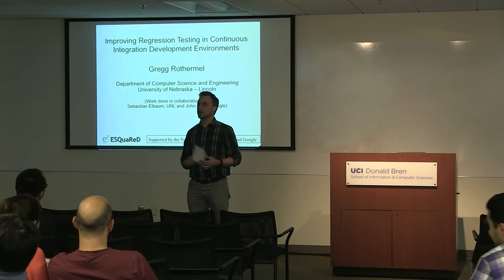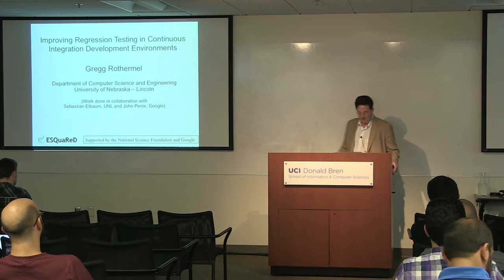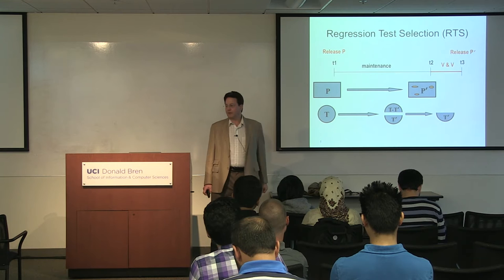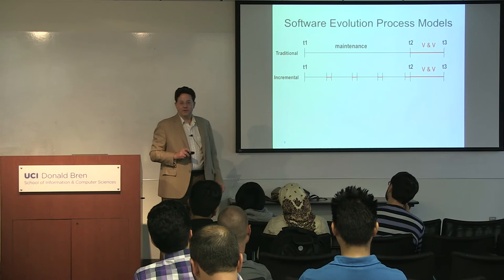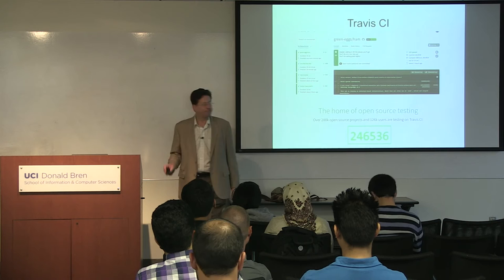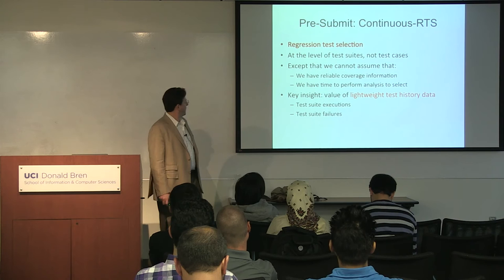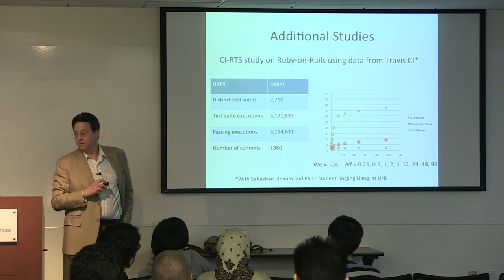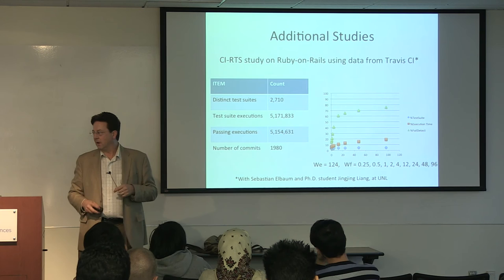Improving Regression Testing in Continuous Integration Development Environments - Gregg Rothermel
ISR Distinguished Speaker
Gregg Rothermel

Professor and Jensen Chair of Software Engineering
University of Nebraska-Lincoln
“Improving Regression Testing in Continuous Integration Development Environments”

FACULTY HOST:
James A. Jones

ABSTRACT:
In continuous integration development environments, software engineers frequently integrate new or changed code with the mainline codebase.  Merged code is then regression tested to help ensure that the codebase remains stable and that continuing engineering efforts can be performed more reliably.  Continuous integration is advantageous because it can reduce the amount of code rework that is needed in later phases of development, and speed up overall development time.  From a testing standpoint, however, continuous integration raises several challenges.  Chief among these challenges are the costs, in terms and time and resources, associated with handling a constant flow of requests to execute tests.  To help with this, organizations often utilize farms of servers to run tests in parallel, or execute tests ``in the cloud'', but even then, test suites tend to expand to utilize all available resources, and then continue to expand beyond that.

We have been investigating strategies for applying regression testing in continuous integration development environments more cost-effectively.  Our strategies are based on two well-researched techniques for improving the cost-effectiveness of regression testing -- regression test selection (RTS) and test case prioritization (TCP).  In the continuous integration context, however, traditional RTS and TCP techniques are difficult to apply, because these techniques rely on instrumentation and analyses that cannot easily be applied to fast-arriving streams of test suites.  We have thus created new forms of RTS and TCP techniques that utilize relatively lightweight analyses, that can cope with the volume of test requests.  To evaluate our techniques, we have conducted an empirical study on a large data set from Google, one of the many organizations that currently employs continuous integration.  In this talk, I describe our techniques and the empirical results we have obtained in studying them.

ABOUT THE SPEAKER:
Gregg Rothermel is Professor and Jensen Chair of Software Engineering at the University of Nebraska-Lincoln.  He received the Ph.D. in Computer Science from Clemson University working with Mary Jean Harrold, the M.S. in Computer Science from SUNY Albany, and a B.A. in Philosophy from Reed College.  His research interests include software engineering and program analysis, with emphases on the application of program analysis techniques to problems in software maintenance and testing, end-user software engineering, and empirical studies. He received a National Science Foundation CAREER Award in 1996 for his research on software maintenance and testing. He co-founded and leads the development of the Software-Artifact Infrastructure Repository (SIR), a repository of software-related artifacts that support rigorous controlled experiments with program analysis and software testing techniques, and has been utilized, to-date, by more than 1000 persons from over 300 institutions around the world, supporting over 200 scientific publications.  His research has also been supported by NSF, DARPA, AFOSR, Boeing Commercial Airplane Group, Microsoft, Lockheed Martin, and Rogue Wave Software.

Dr. Rothermel is a member of the Editorial Boards of the Empirical Software Engineering Journal and Software Quality Journal.  Previous positions include Associate Editor in Chief for IEEE Transactions on Software Engineering, General Chair for the 2009 International Symposium on Software Testing and Analysis, Program Co-Chair for the 2007 International Conference on Software Engineering, and Program Chair for the 2004 ACM International Symposium on Software Testing and Analysis.